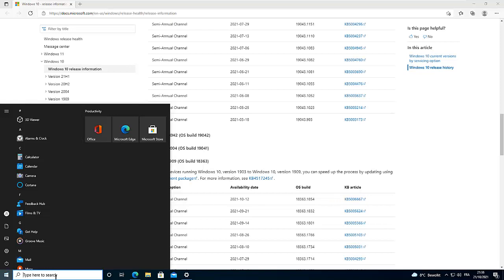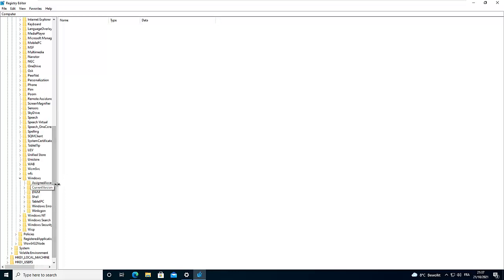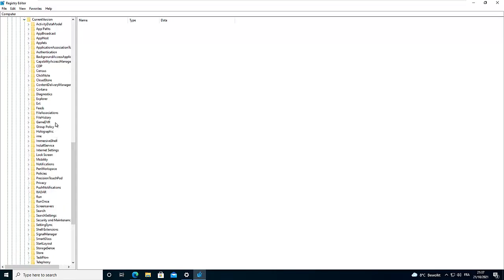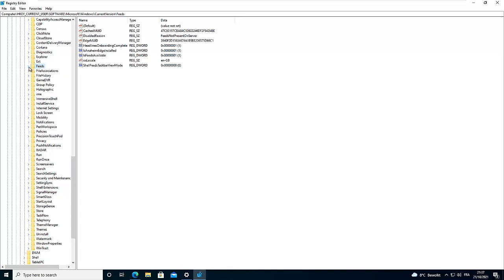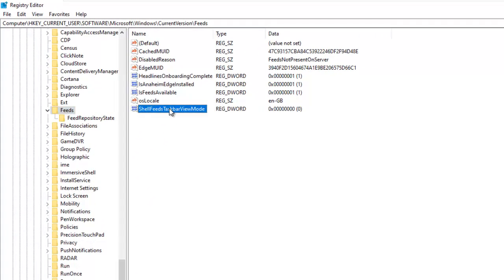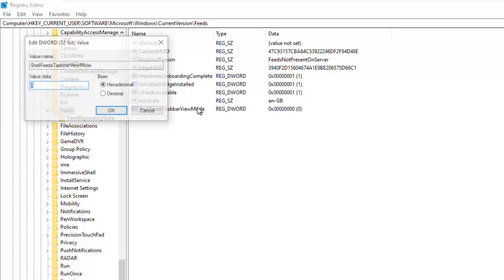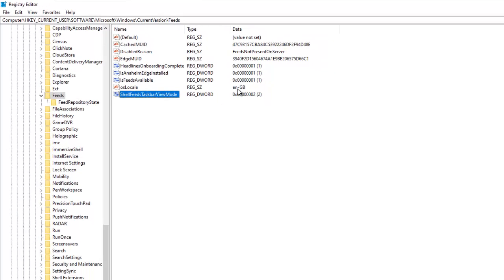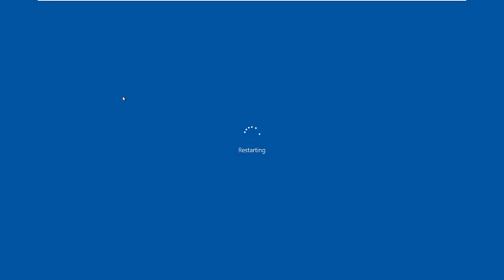Solved Microsoft October updates causes Explorer.exe to keeps crashing every 3 seconds in Windows 10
100% Fix - Microsoft update KB5006667 causes Windows 10 explorer to keeps crashing.
Explorer.exe keeps crashing every 3 seconds in Windows 10 after installing latest Windows update KB5006667 & KB5006670.